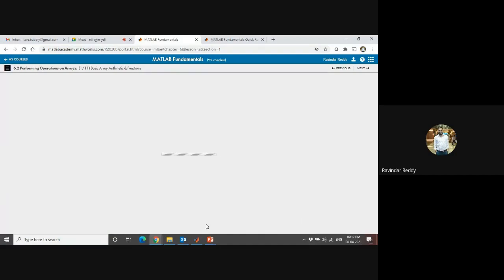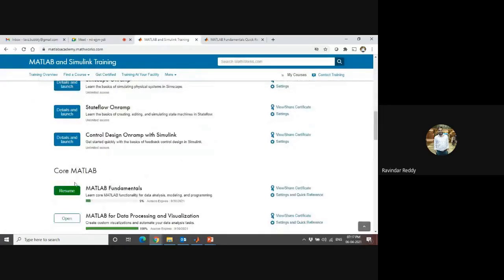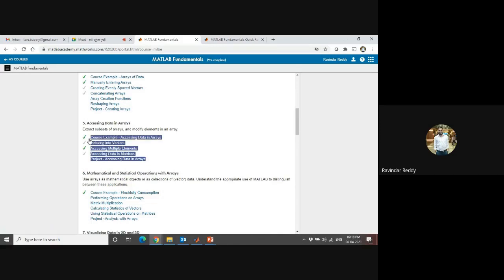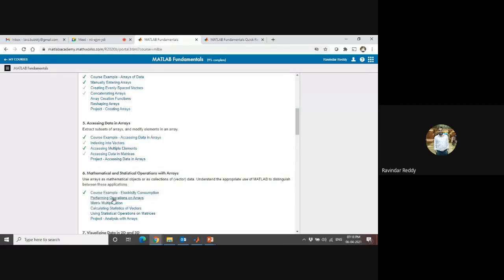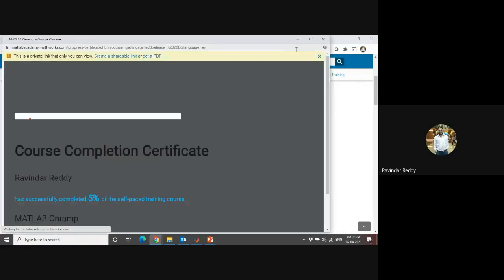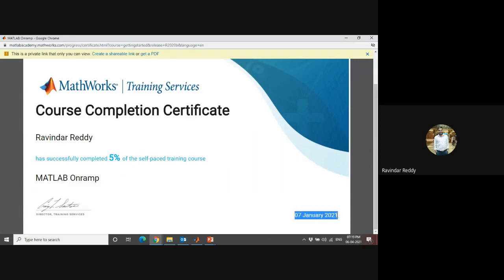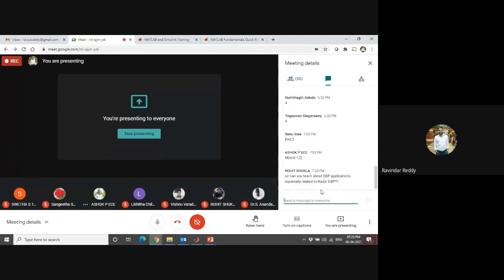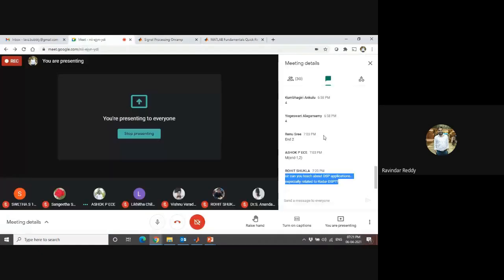CME | Lecture-98 | Working with Matrices in MATLAB Part-25